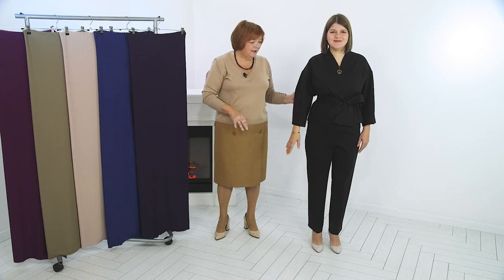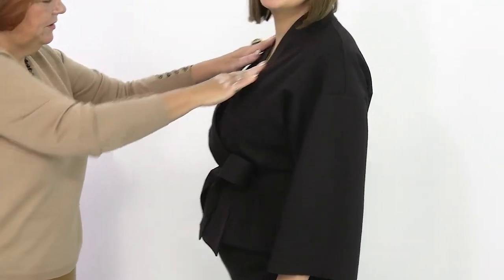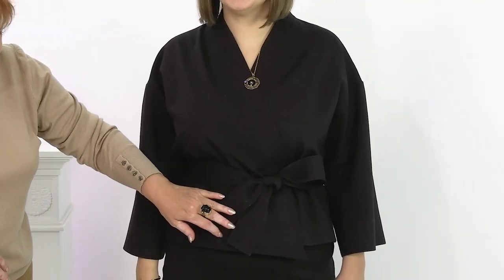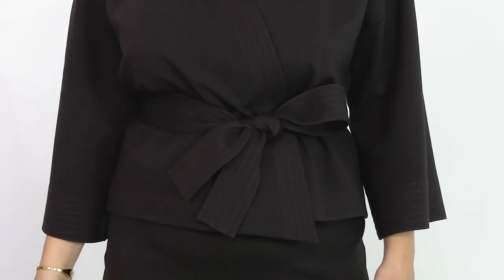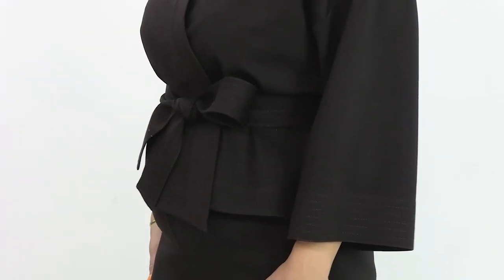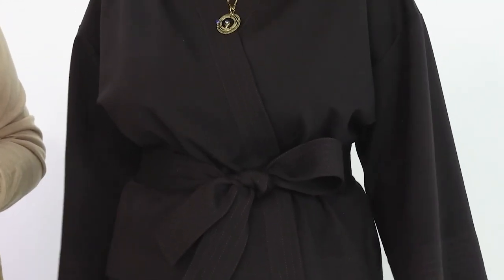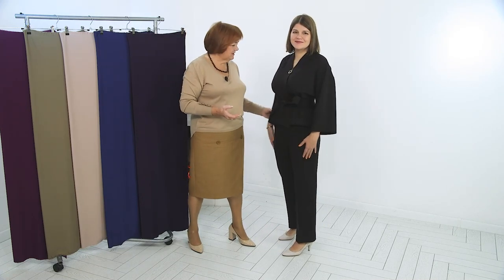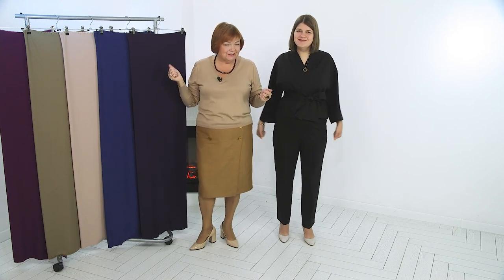DIY: Kimono jacket. Part 3. Review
In this issue we will show you a ready-made kimono-style suit that Irina Mikhailovna sewed for Olga Paukshte! As you remember, in previous issues we showed you in detail the technology of working with a kimono jacket - from taking measurements to the first fitting. In the master classes, unique modeling techniques were shown that made it possible to achieve a beautiful, graceful fit of the sleeve in a kimono jacket. In today's video, you will see this product in finished form after sewing!